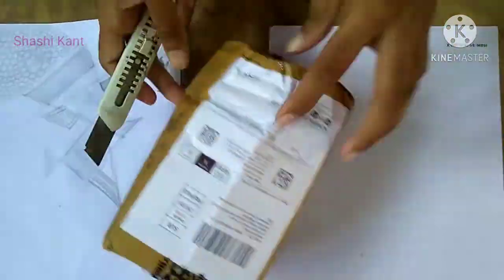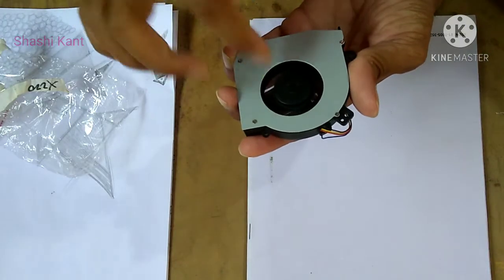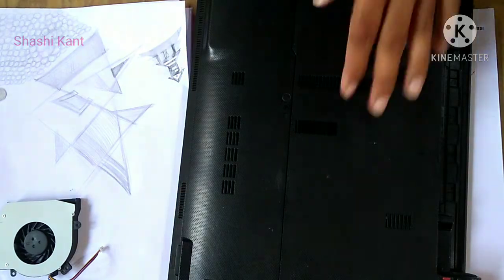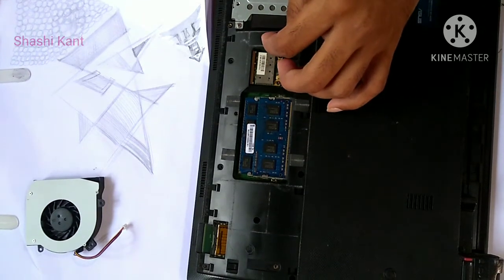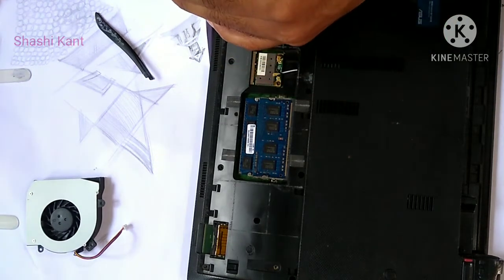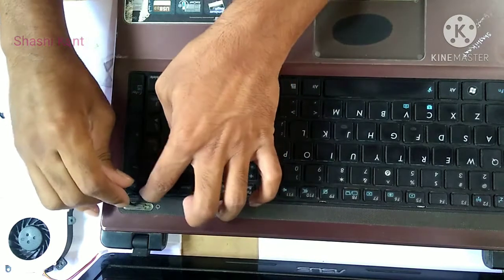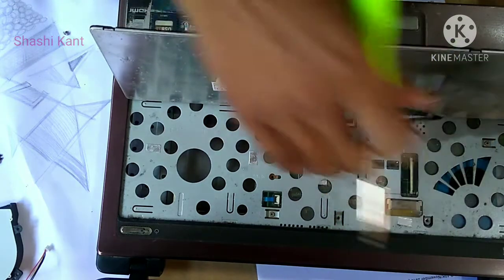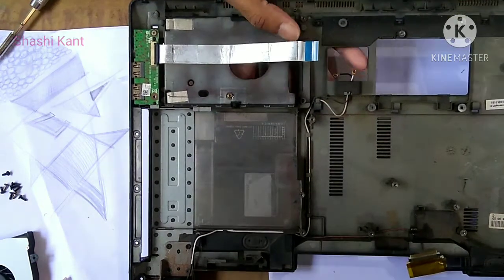Laptop Disassembly Guide for Beginners: How to Take Apart ANY Laptop at Home (Step-by-Step)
Welcome to shashikantART! (Shifting gears to tech!) Have you ever wanted to upgrade or clean your laptop but were too intimidated to open it up? This **Laptop Disassembly Guide for Beginners** walks you through the safe process of how to take apart **ANY laptop at home**!

This video provides general, step-by-step instructions that apply to most modern laptops (HP, Dell, Lenovo, etc.). Understanding the basic process is crucial whether you're performing a RAM upgrade, replacing a faulty fan, or simply cleaning out dust.

**⚠️ IMPORTANT SAFETY WARNINGS:**
* Always **unplug** the laptop and **remove the battery** before starting.
* Disassembly voids your warranty. Proceed at your own risk.
* Consult your specific laptop model's service manual for detailed screw locations.

**In this Beginner Disassembly Guide, you will learn:**
* **Required Tools:** The essential small screwdrivers and plastic spudgers needed.
* **Pre-Disassembly Steps:** Safely powering down and removing the battery/external components.
* **Removing the Back Panel:** Techniques for handling hidden screws and plastic clips without breaking them.
* **Internal Component Identification:** Locating and safely disconnecting components like RAM, SSD/HDD, and the cooling fan.

Use this guide as a foundation for your DIY laptop maintenance!

### 🛠️ Key Technical Skills:
* Laptop Disassembly for Beginners
* How to Take Apart a Laptop
* DIY Laptop Upgrades
* Safe Computer Disassembly
* Laptop Cleaning Guide

### 📌 Tags/Keywords for YouTube:
Laptop Disassembly Guide for Beginners, How to Take Apart Laptop, Laptop Cleaning At Home, DIY Laptop Repair, Laptop RAM Upgrade Tutorial, Safe Disassembly Instructions, Computer Maintenance Guide, Tech Tutorial Beginners, Laptop Disassembly Step by Step.
how to disassemble any laptop at home, totally beginners guide to disassemble any laptop, how to open any laptop. Asus, Dell, hp laptop Disassembly.